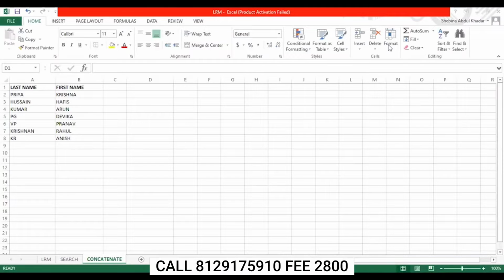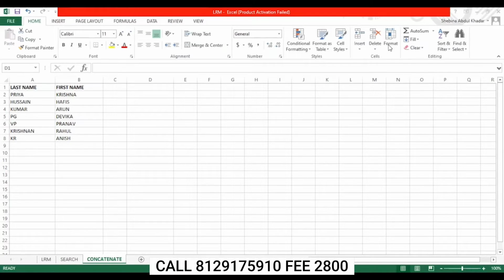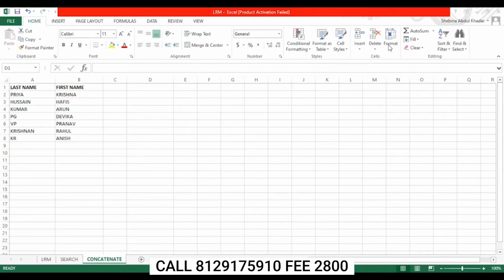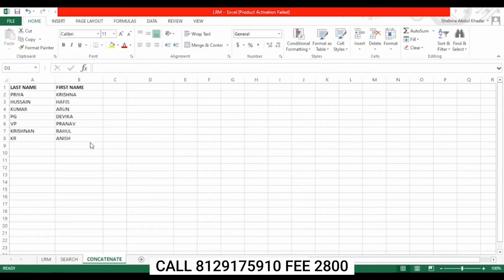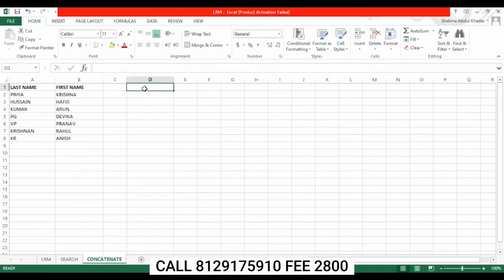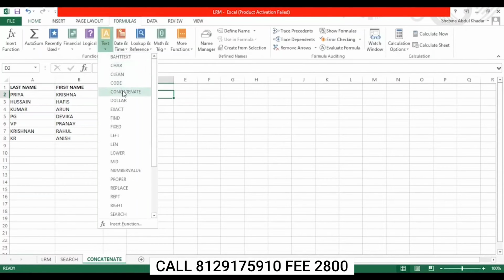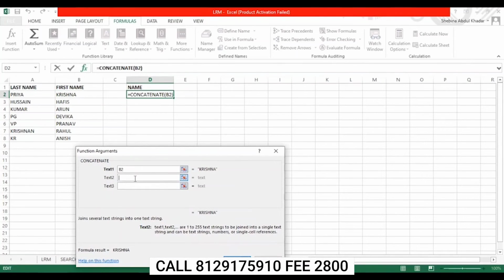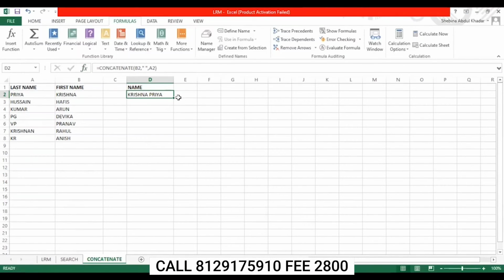avodha tally excel gst course intro in english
AVODHA EDUTECH

വിദ്യാഭ്യാസ യോഗ്യത എന്തുമായിക്കോട്ടെ... പ്രായം ഏതുമായിക്കോട്ടെ.. ✌🏻
🧑🏻‍💻നല്ല Social status ഉം ഉയർന്ന വരുമാനവും നിങ്ങളുടെ ലക്ഷ്യമാണോ..❓❓
💫എങ്കിൽ avodha നിങ്ങൾക്കായി ഒരുക്കുന്നു skill oriented job training programs..💫

👍🏻ഇപ്പോൾ പഠിച്ചോളൂ ജോലി ആയാൽ മാത്രം fee അടച്ചാൽ മതി 😍

👉🏻നിങ്ങളൊരു Student, job seeker, working person,old schoolആരുമായിക്കോട്ടെ..
നിങ്ങളുടെ ഒഴിവു സമയങ്ങളിൽ പഠിക്കാവുന്ന തരത്തിൽ ലഭ്യമാവുന്ന ക്ലാസുകൾ..🤝
🔸3month course +3months internship

👉🏻Available courses :-
1. Digital marketing
2.Ethical hacking
3.Android development
4.Graphic design &video editing
5.Python and django
6.Stock marketing
7.Data science &AI
8.Exel tally &GST
9.Autocad 3ds max revit
10.Medical coding
11.Flutter
12.UI&UX design
13.PHP fullstack developer
14.Android game development
15.Mobile mechanics
16.Corporate office associate
17.Relationship management
18.Store management
19.Ecad&MEP
20.autocad solid works catia
21. AC engineering
22. Celebrity cosmetologist
🚨🚨🚨HURRY UP🤩
Offer price 2800/-
Ending soon❗❗❗

avodha courses,
avodha medical coding,
avodha courses malayalam,
avodha digital marketing,
avodha kerala,
avodha stock market,
avodha edutech,
avodha graphic design,
avodha assignment,
avodha autocad,
avodha app,
avodha accounting,
avodha android development,
avodha academy,
avodha ac mechanic,
avodha academic consultant,
avodha best courses,
avodha beautician course,
avodha best courses malayalam,
avodha beats,
avodha branches,
avodha beautician,
avodha big data,
avodha courses malayalam medical coding,
avodha career talks,
avodha course details,
avodha courses malayalam review,
avodha courses malayalam digital marketing,
avodha courses malayalam tally,
avodha data science,
avodha data science course,
avodha digital marketing course details,
avodha details,
avada demo class,
avodha details in malayalam,
avodha digital marketing reviews,
avodha ethical hacking,
avodha education for a job,
avodha edutech pvt ltd,
avodha ethical hacking course,
avodha e cad,
avodha edutech kochi,
avodha english,
avodha e learning,
avodha full stack developer,
avodha flutter,
avodha feedback,
avodha full movie,
flutter malayalam avodha,
avodha work from home,
avodha game development,
avodha graphic design and video editing,
is avodha genuine,
avodha is good or bad,
avodha hubspot,
avodha hindi,
avodha hospital management,
avodha hacking,
avodha courses hindi,
avodha institute,
avodha infopark,
avodha internship,
avodha interview,
avodha infopark kochi,
avodha interview questions,
avodha infopark courses,
avodha job training,
avodha job placement,
avodha job salary,
avodha kannur,
avodha karthik surya,
avodha kochi review,
avodha admissions kakkanad kerala,
avodha login,
avodha live session,
avodha login malayalam,
avodha latest news,
navodaya live class,
avodha learning made stronger,
avodha courses list,
avodha course list malayalam,
avodha malayalam,
avodha medical coding malayalam,
avodha mock interview,
avodha mobile mechanic,
avodha medical coding interview,
avodha medical coding review,
avodha medical coding placement,
avodha news,
avodha new courses,
avodha tamil nadu,
navodaya,
navodaya vidyalaya,
navodaya result,
navodaya result 2021,
navodaya exam,
navodaya vidyalaya entrance exam 2021 class 6,
navodaya exam paper,
navodaya result 2021 class 6,
avodha company,
avodha company reviews,
avodha online class,
avodha online courses,
avadh ojha,
avodha python,
avodha placement,
avodha placement details,
avodha password reset,
avodha php,
avodha python and django,
avodha placed students,
avodha promotion,
avodha quiz,
avodha quiz answers,
avodha review,
avodha registration process,
avodha student reviews,
relationship management avodha,
avodha infopark reviews,
avodha sir,
avodha store management,
avodha stock market assignment,
avodha skill training,
avodha status,
avodha south india,
avodha telugu,
avodha trivandrum,
avodha training,
avodha technopark,
avodha thattippu,
avodha training center,
avodha ui ux design,
avodha ui ux,
avodha video editing,
avodha certificate value,
avodha job vacancy,
avodha webinar,
what is avodha malayalam,
avodha youtube channel